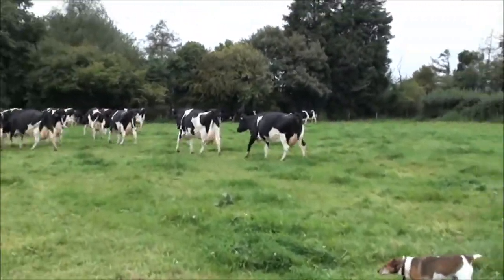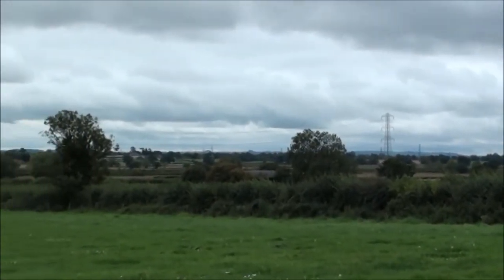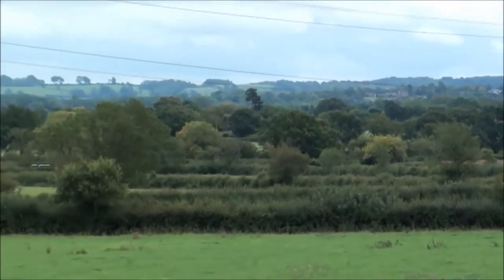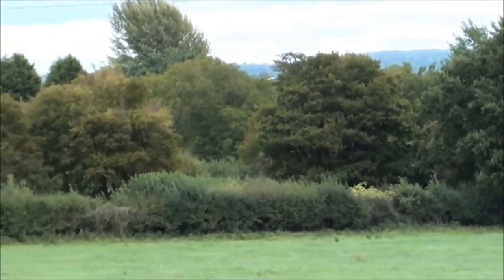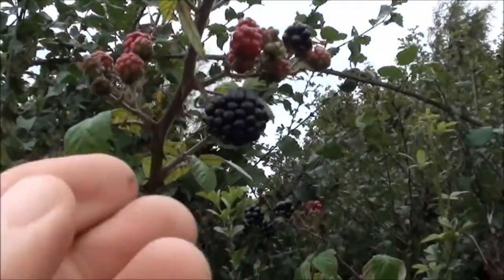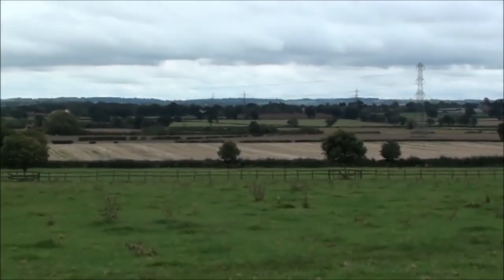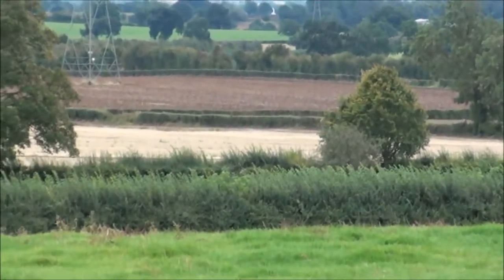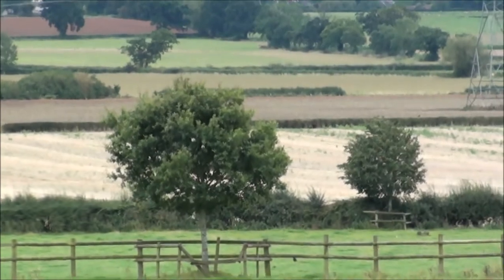Autumn comes to the farm